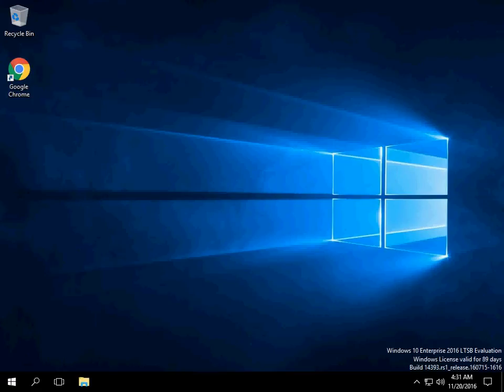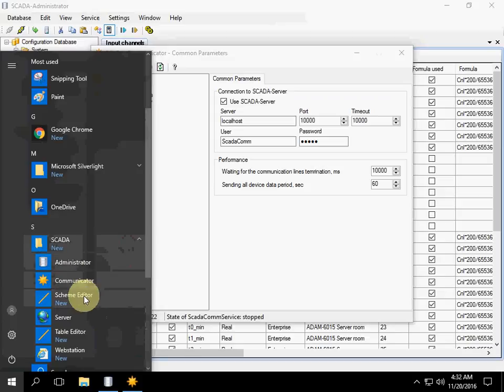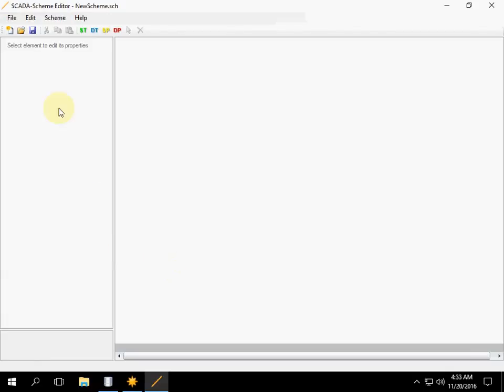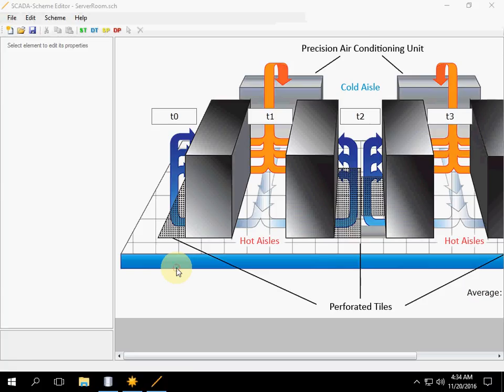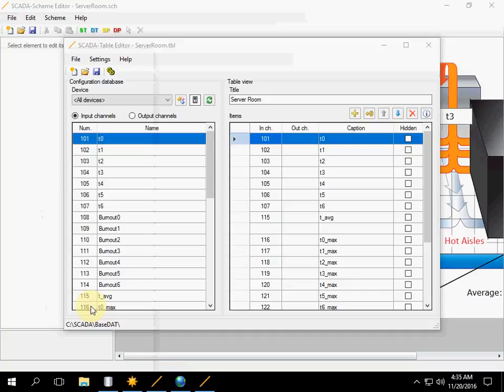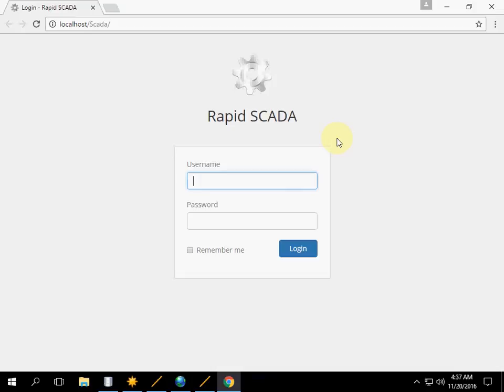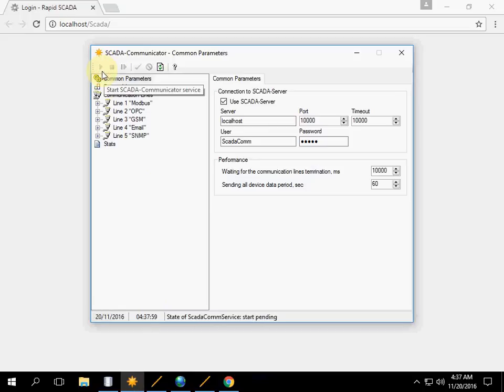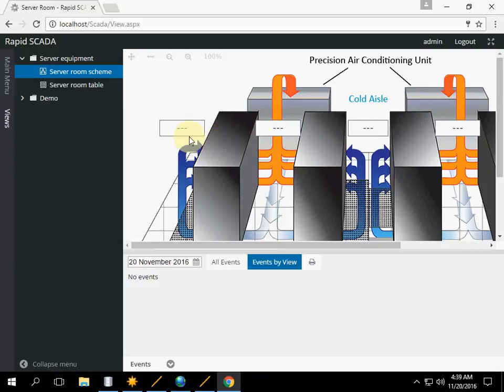Rapid SCADA. First run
The first run of the Rapid SCADA applications after installation to make sure that the software work well.